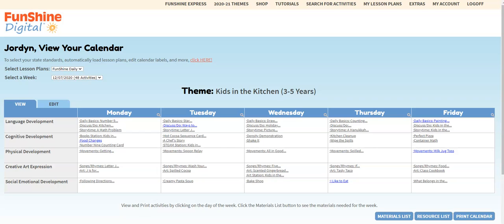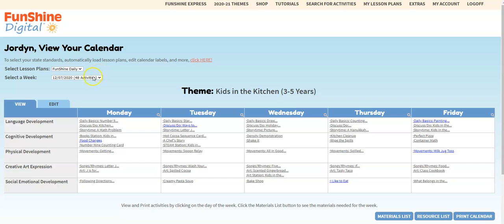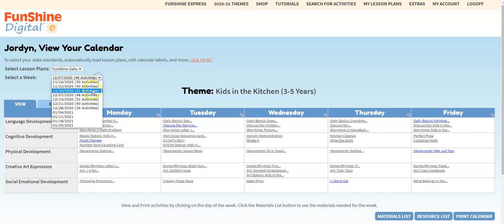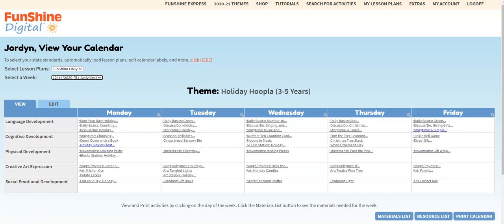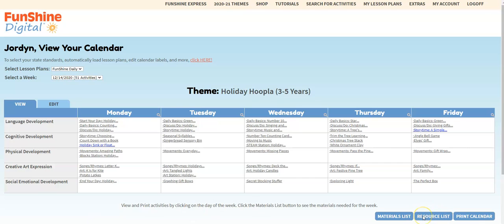Digital Tutorial: My Lesson Plans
Take a tour of the My Lesson Plans page of FunShine Digital to explore how to download resource and material lists, print your calendar, and view other weeks of your lesson plan.